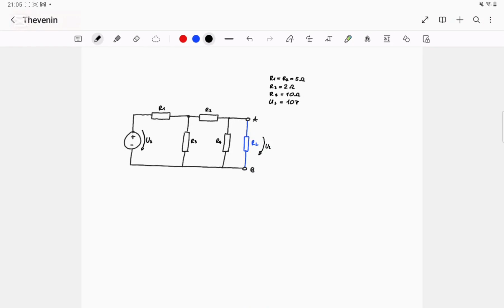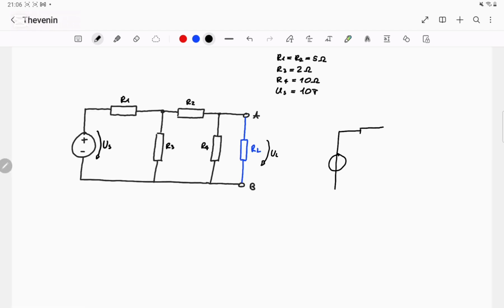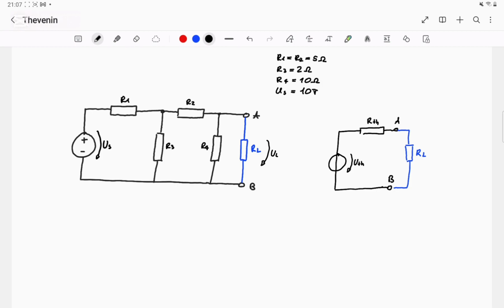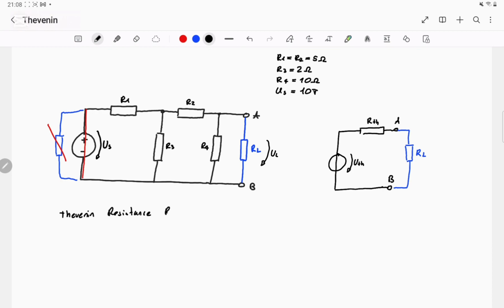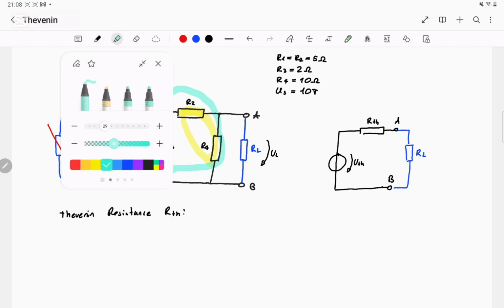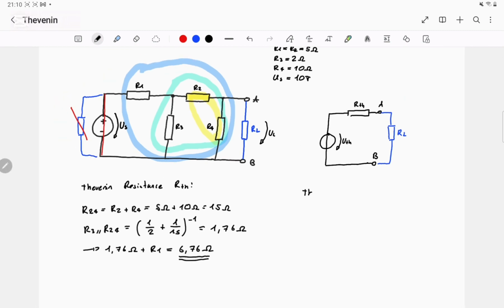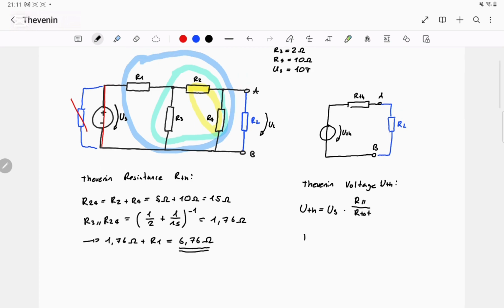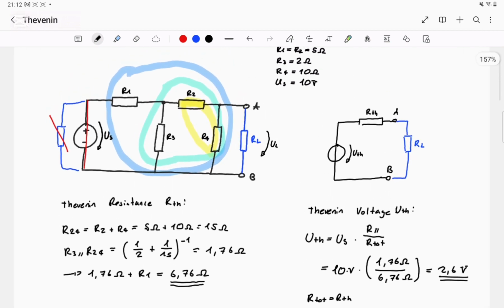Thevenin’s Theorem Explained Simply — Step-by-Step Circuit Analysis!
Learn how to convert any circuit into its Thevenin equivalent — step by step! In this video, we break down the full process of finding the Thevenin voltage and resistance from terminals A and B. With clear explanations, helpful visuals, and real calculations, you'll master this fundamental technique in electrical engineering.